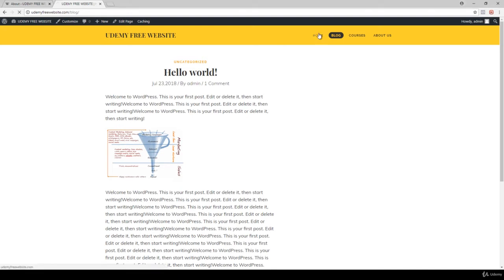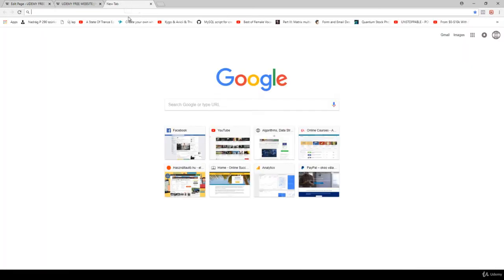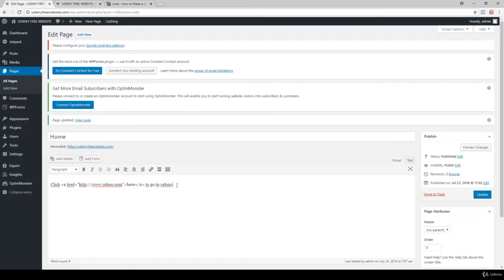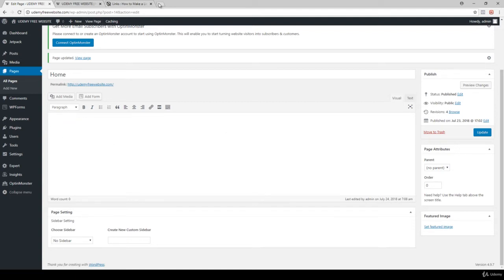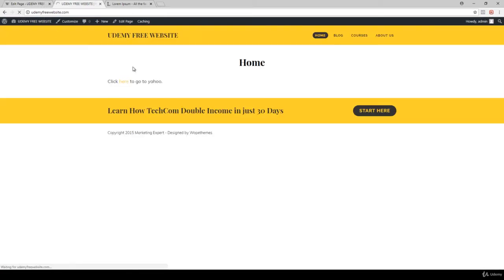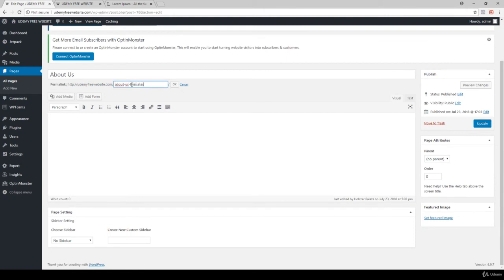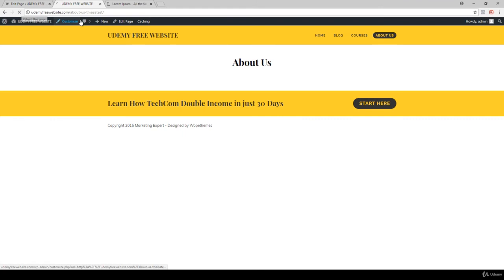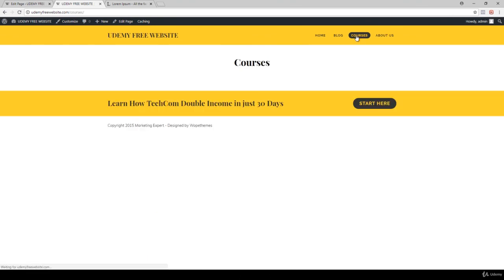WebHD 720p 11